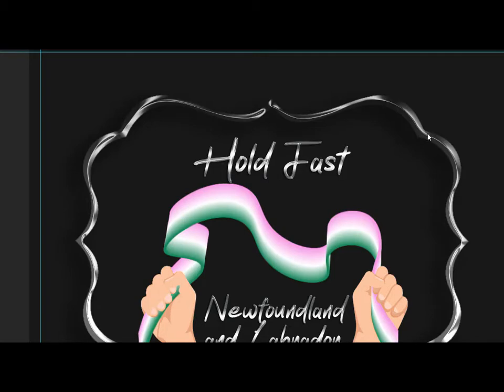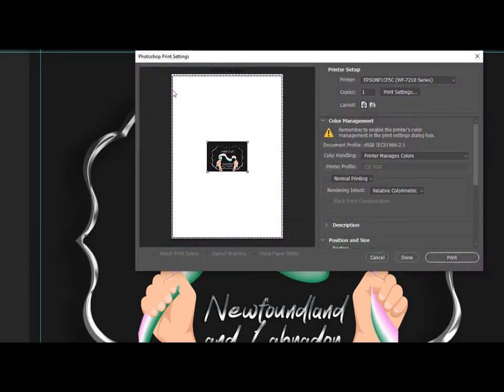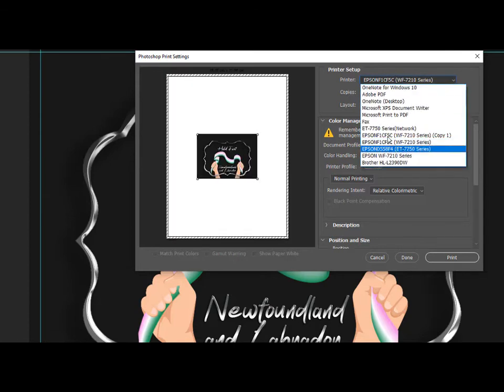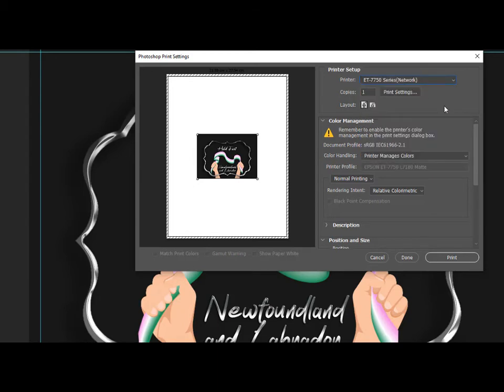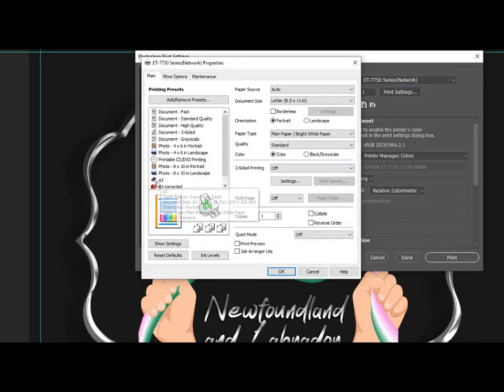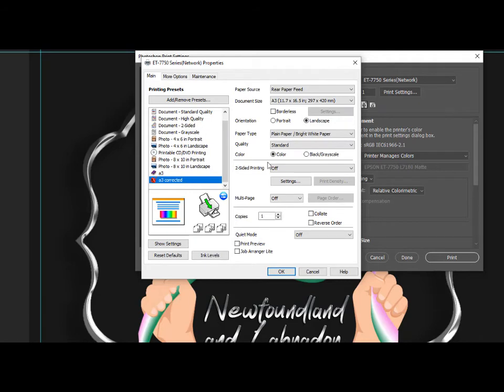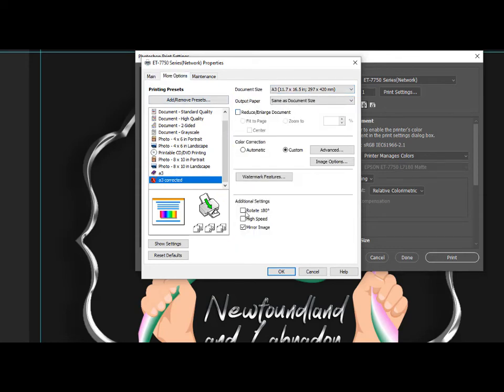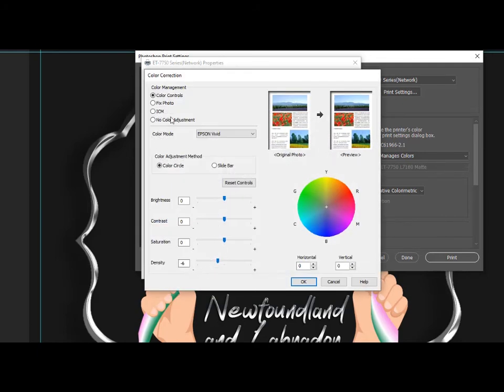How to get rid of sublimation Pizza Wheel Marks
This video describes how to adjust the density in the printer settings so that the printer lays less ink and dries quicker, to eliminate the pesky pizza wheel marks that causes so much frustration for sublimators everywhere.

I am currently working on building my channel so that I can spend more time sharing my hard earned knowledge, so any likes, comments and subscribes will help me immensely on my journey.

Starts at 5.00 CDN/month.  I am uploading new designs every time i publish a new Etsy Listing.

Our group is growing, and its a great place to connect with other sublimators without all the spam ads